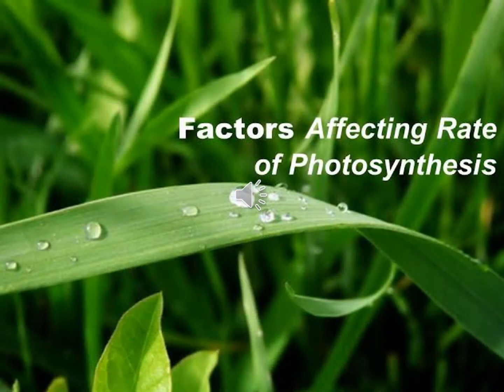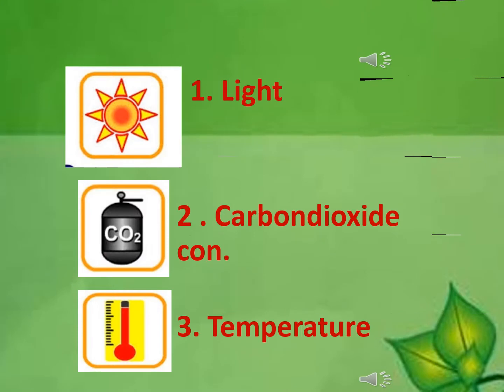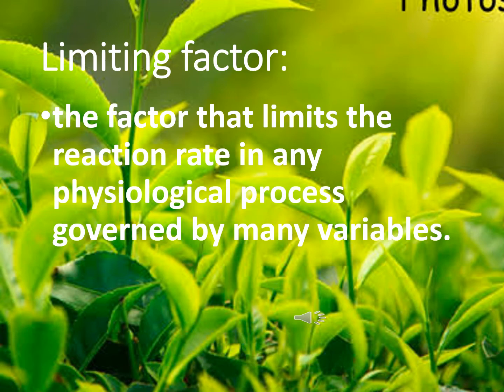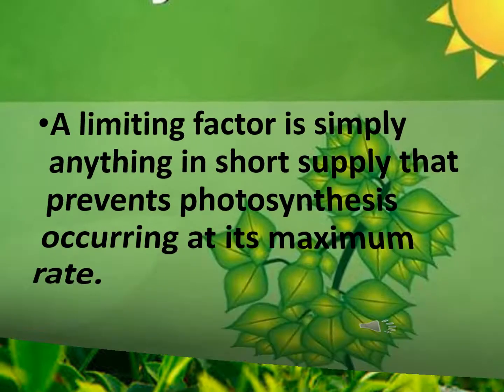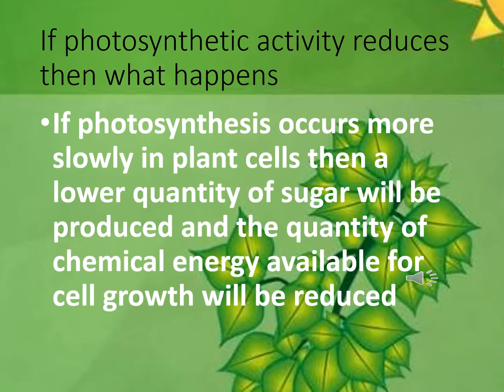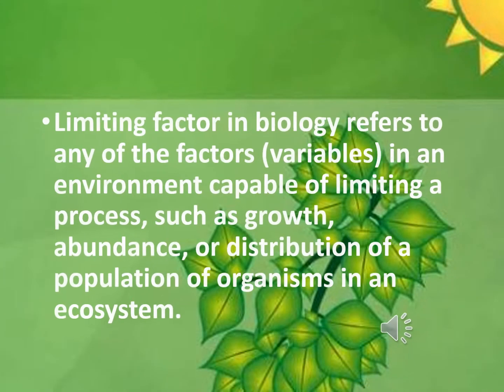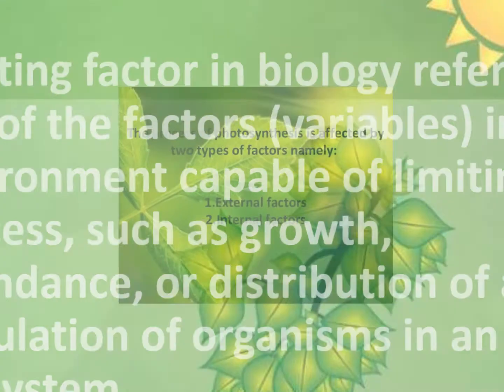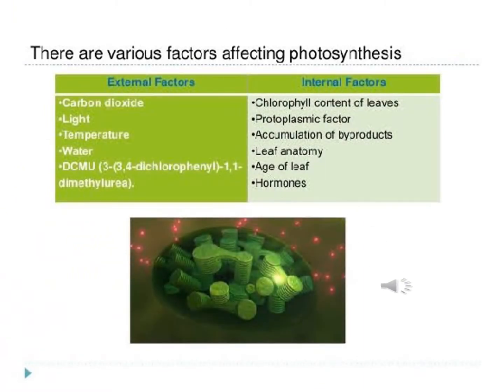Wk 9 Bio 1